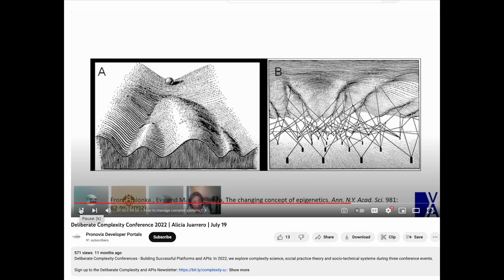Clip: Look Under The Contextual Terrain to Change Energy Flow - Waddington's Epigenetic Landscape